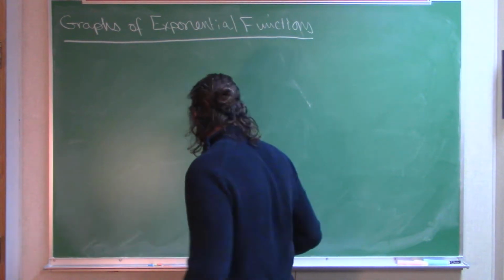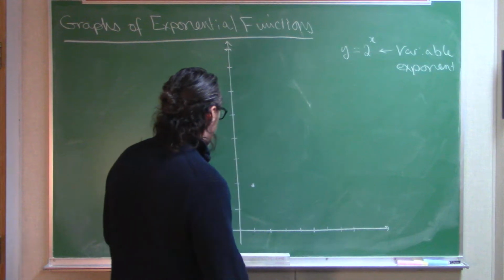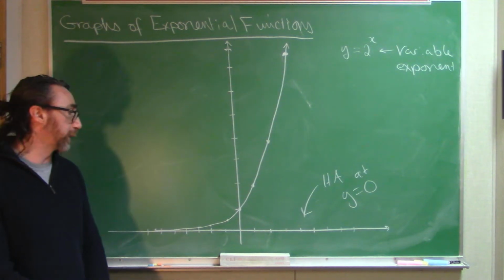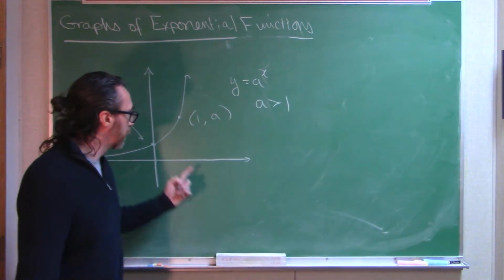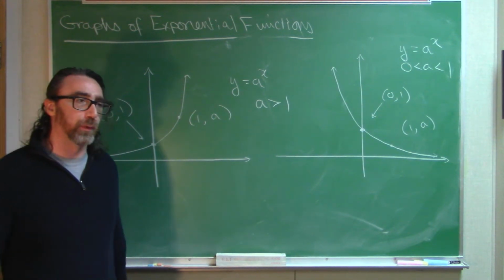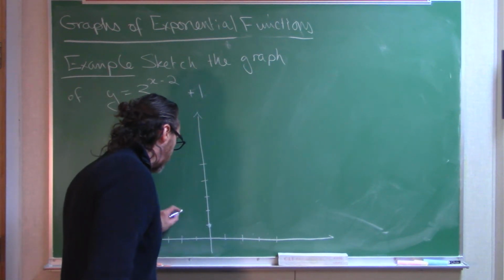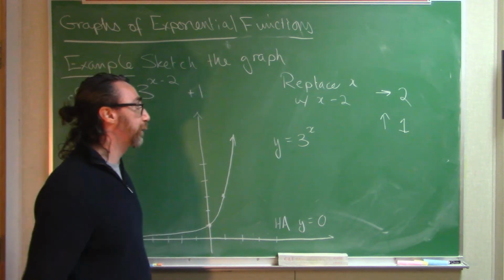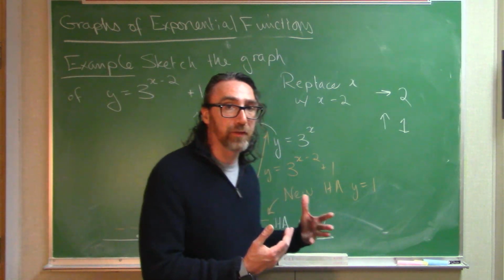Graphs of Exponential Functions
This video is about the graphs of exponential functions. We show that they come in two types and demonstrate how to use transformations to quickly and accurately create the graphs of these functions.